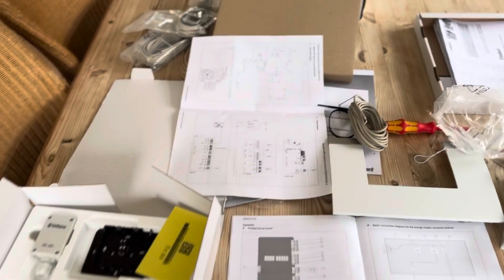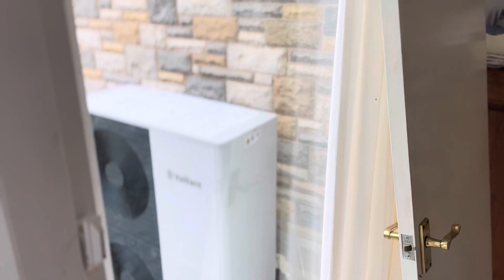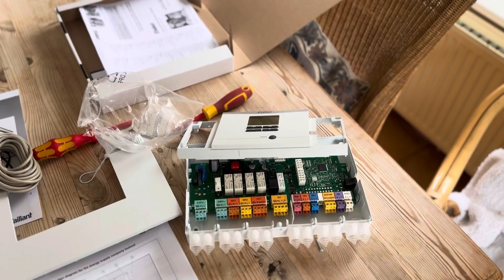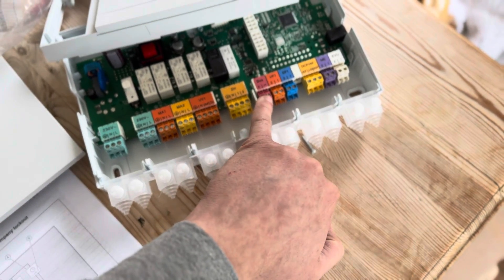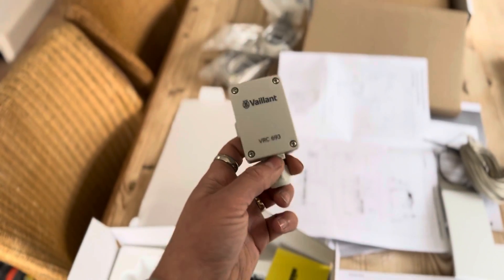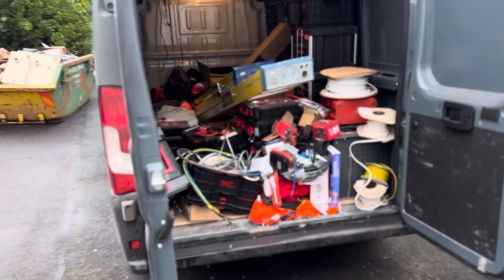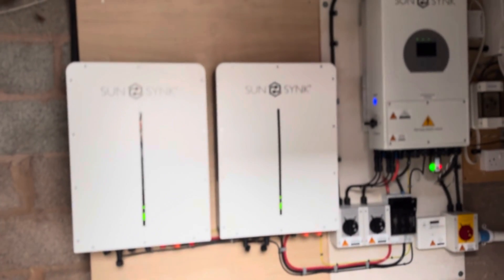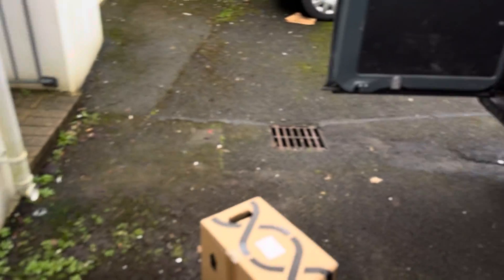WIRING A VAILANT AIR SOURCE HEAT PUMP DAY 1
Day 1 of wiring a Vailant ASHP. we were asked to wire and connect this system for another company.

we needed to pull in a new supply for the ASHP, a new supply for a pool pump room which will have a second ASHP and install a new consumer unit. lots to do ! we made great progress in day 1 and i will be back on Tuesday to finish it off !